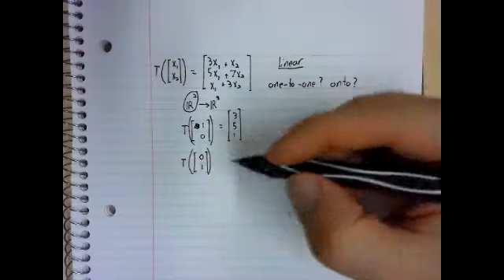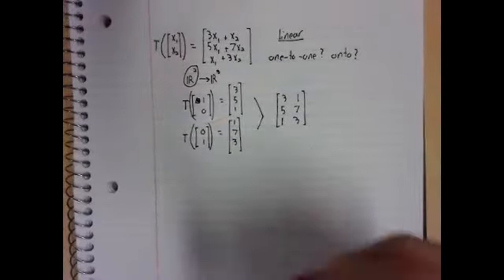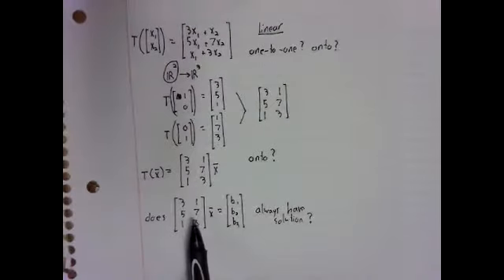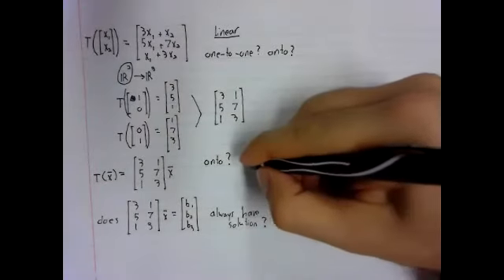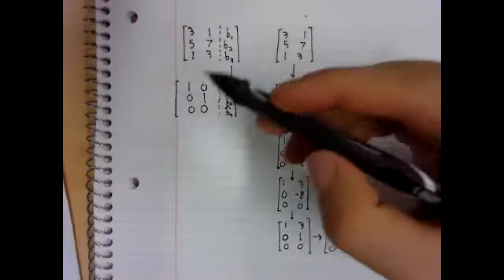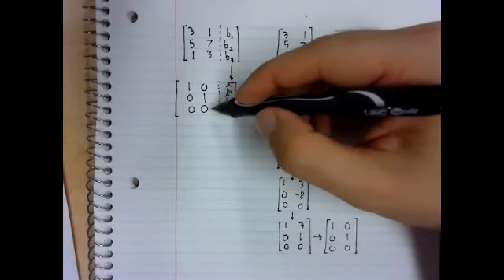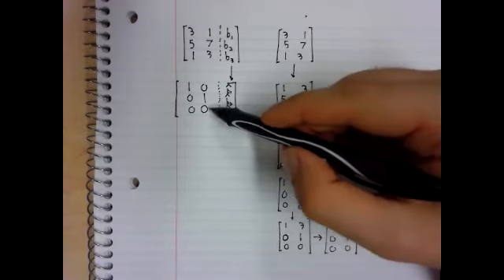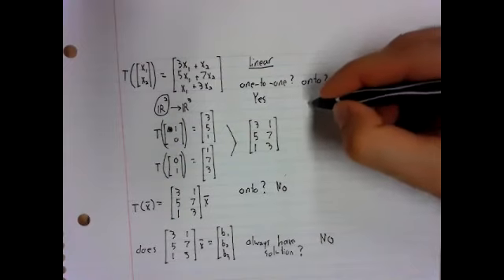LA Section 1 9 1to1onto example2